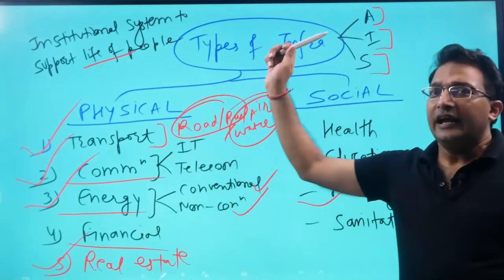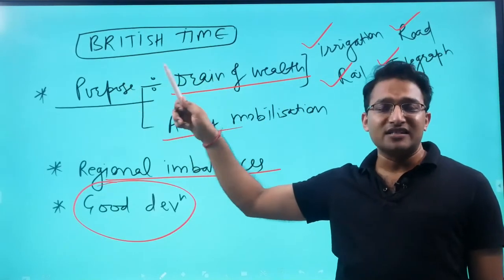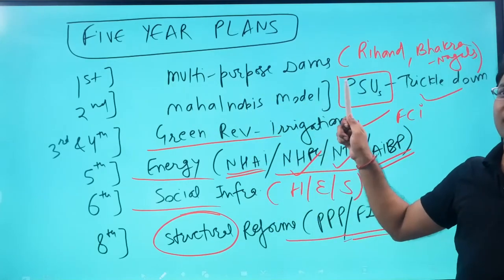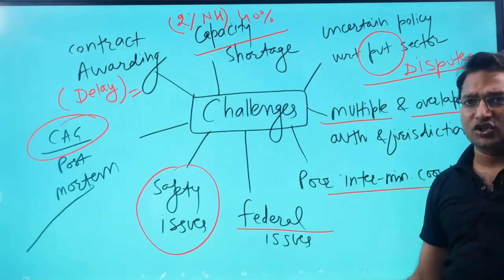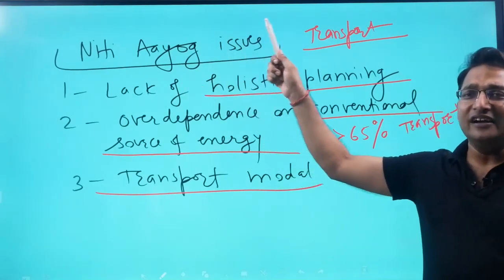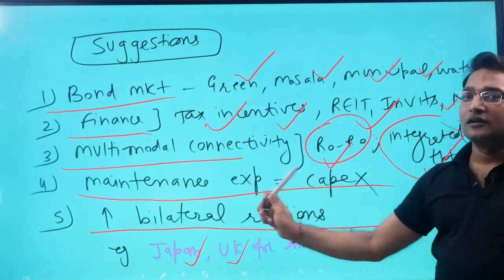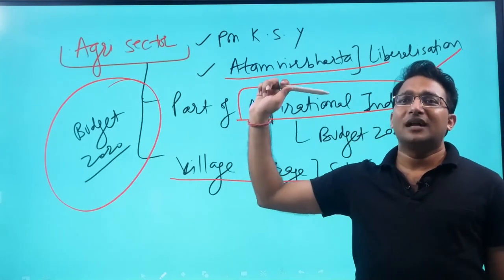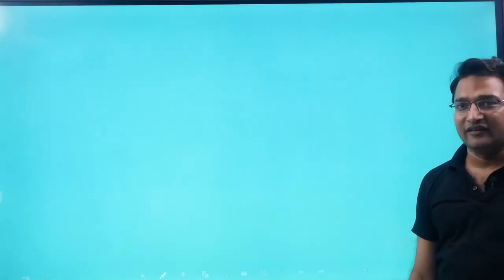Infrastructure Overall Revision for UPSC | Economy Infrastructure Revision UPSC| UPSC IAS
infrastructure overall revision for upsc,
infrastructure overall revision upsc,
economy infrastructure revision upsc,